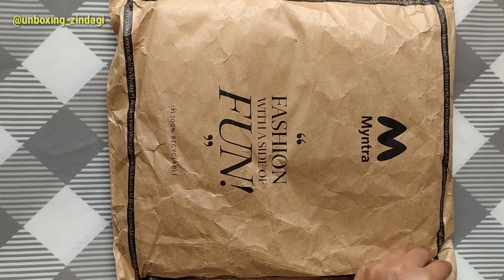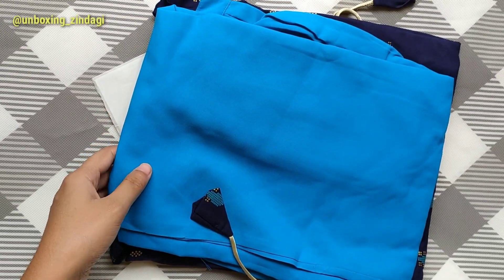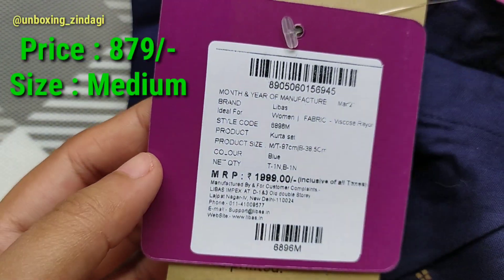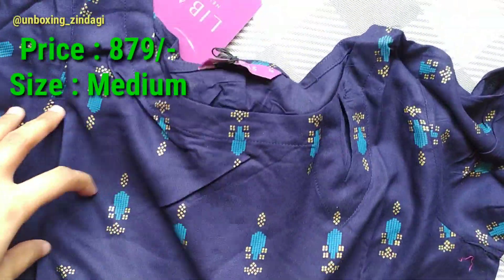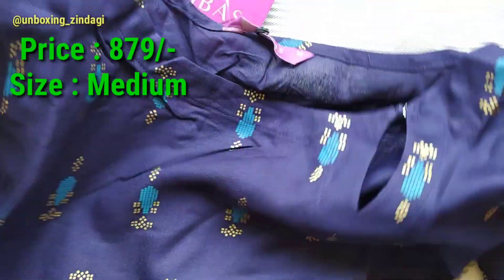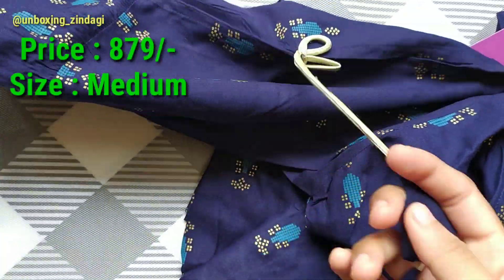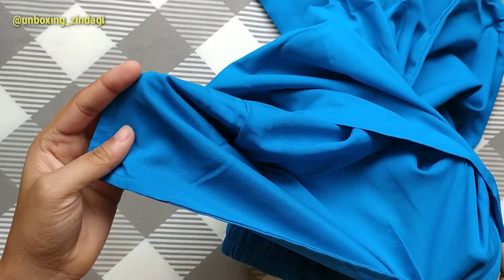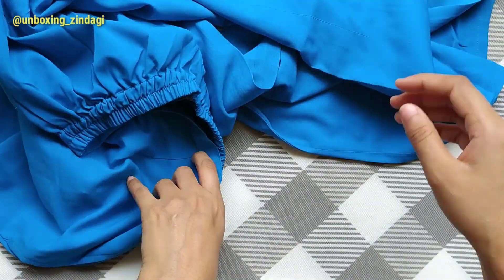Myntra Affordable Kurta with Palazzo under 900/- | Myntra Kurta haul 2021 | Unboxing Zindagi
Myntra Affordable Kurta with Palazzo under 900/-
Myntra Kurta haul 2021

Libas Women Navy Blue & Sea Green Printed Kurta with Palazzos

How to get Full Refund on Bewakoof Wallet within one Day | How to Return on Bewakoof app

CoWIN Registration for 18+ in India
Registration process for phase-3 vaccination 18-44 years old

How to use AJIO Wallet points? | Will they Redeemable or not? | AJIO Wallet points

Didn't get Return/Exchange Option? | How to get Return/Exchange option? | Review on AJIO product.

How to place an order on AJIO.com | How to apply coupon? | AJIO Wallet | How to order on Online?

What is Re-order this Item in AJIO.com | Item Cancelled in AJIO.com | How to Get Full Refund on AJIO